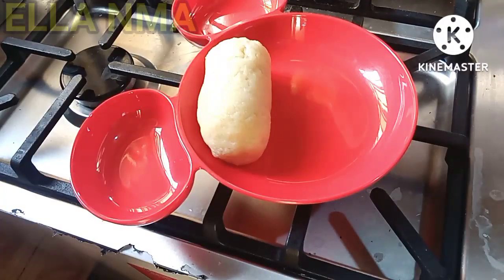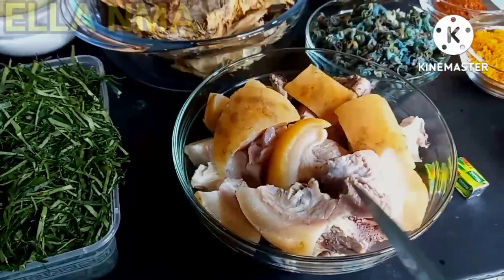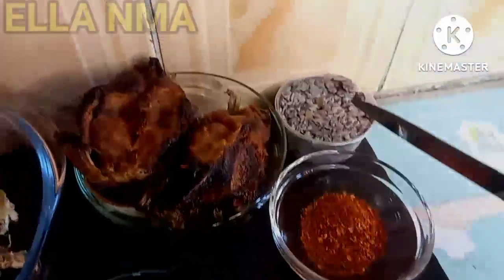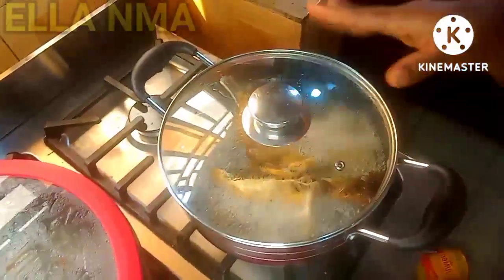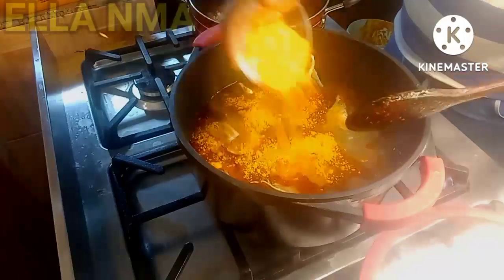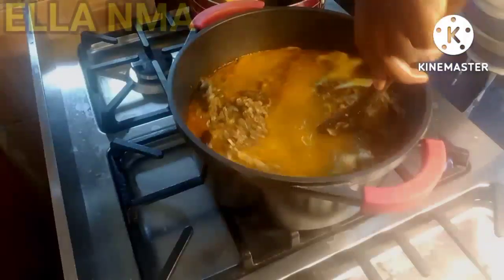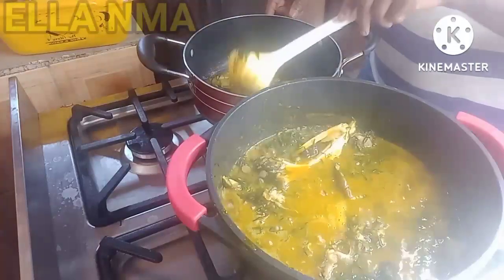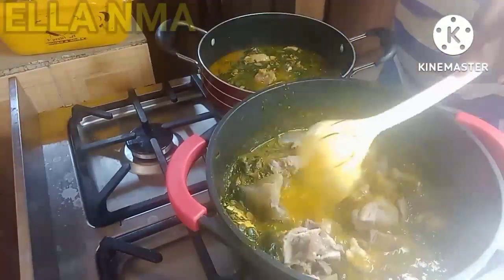OKAZI SOUP| HOW TO MAKE OKAZI SOUP| OKAZI SOUP WITH OFOR| NIGERIA OKAZI SOUP| OKAZI SOUP RECIPE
Hey loves, follow this simple step to make your yummiest Nigeria Okazi soup at home. This is so simple Guys.

PLEASE ALSO CHECKOUT OTHER OF MY VIDEOS BELOW:

HOW TO CUT UKAZI LEAF| CUTTING UKAZI LIKE A PRO + TIPS AND TRICKS| UKAZI SOUP LOADING| DYI\

How To Make Moi Moi| How To Make Moi Moi With Beans| Make Moi Moi in Muffin| Moi Moi With Fish & Egg

How To Peel Beans Quickly With Blender| How To Peel Beans For Moi Moi| Quickest Way To Peel Beans

LAST SHOPPING FOR MY MUMS' BURIAL AS TRADITION DEMANDS| FOLLOW US TO THE MARKET IN MBAISE| FOODSTUFF